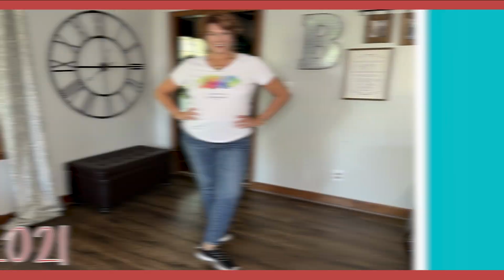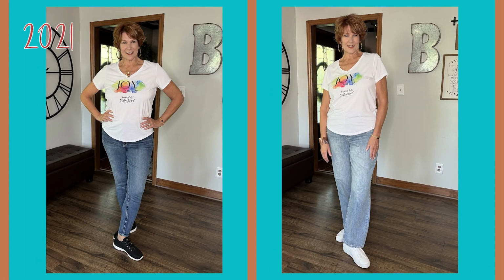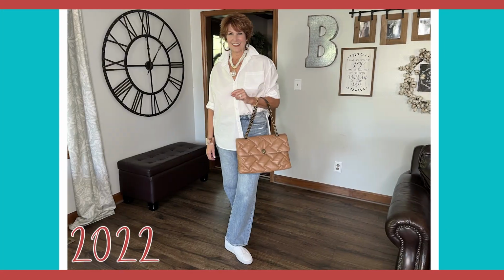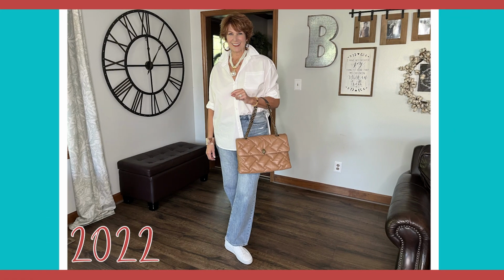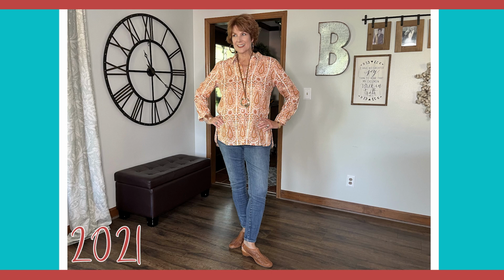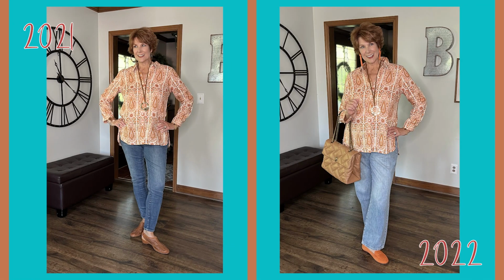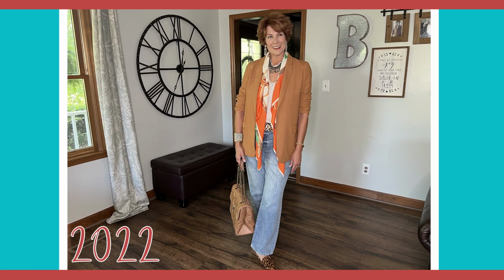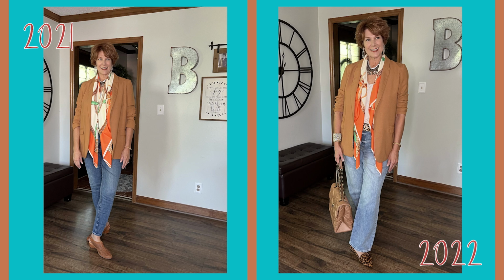2021 Style vs. 2022 Style for your Jeans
This week I will show you the 2021 style vs. the 2022 Style for your jeans. You'll see the small changes I make that can make a huge difference in your look and keep your style up to date for 2022.

Find your color code and purchase the Summer Closet Outfit Planner